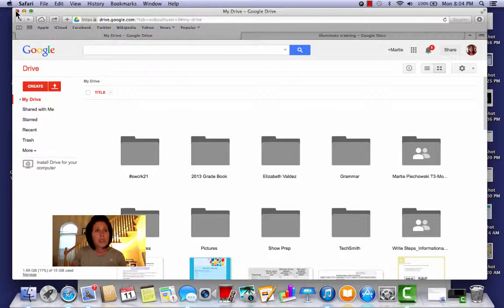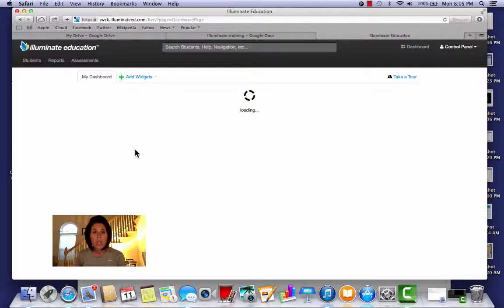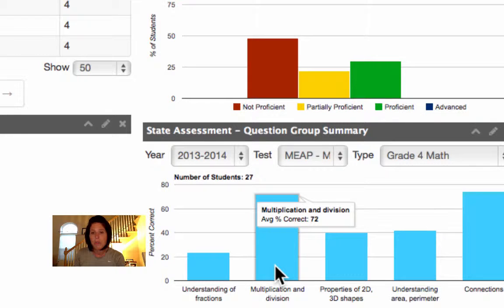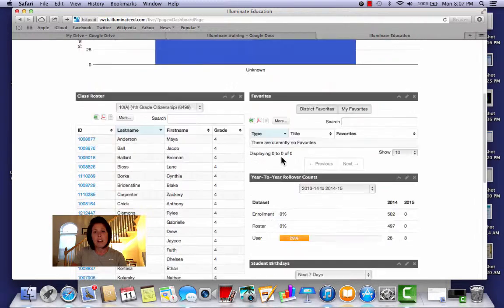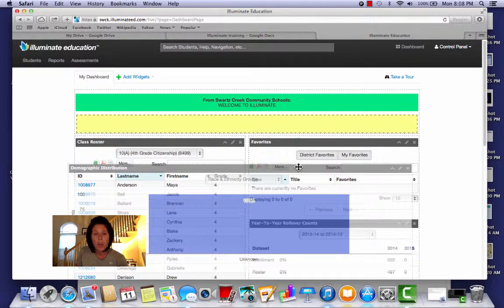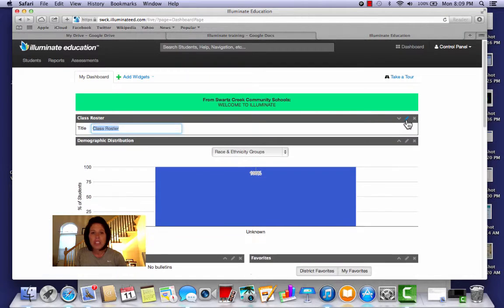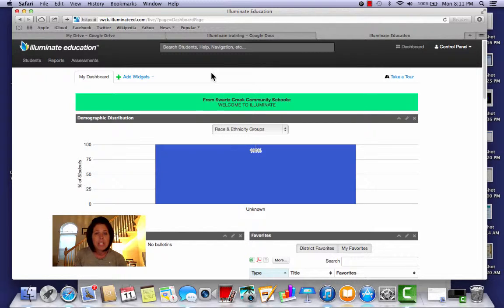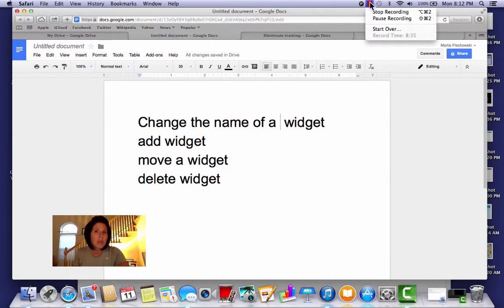Trial of Illumination Sign in